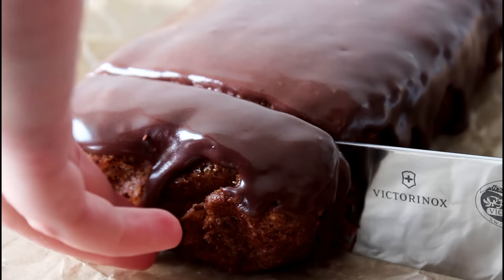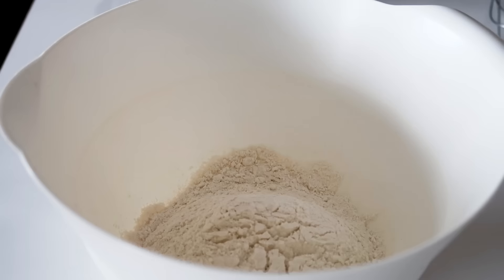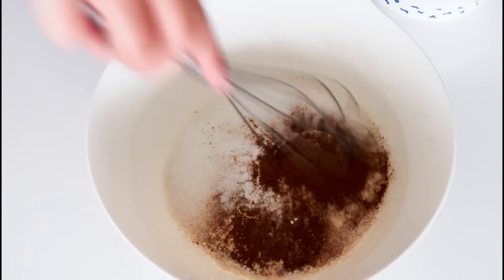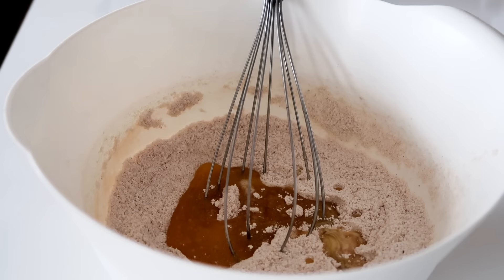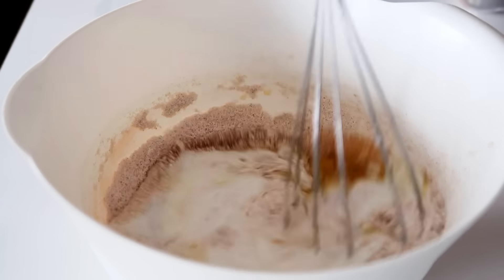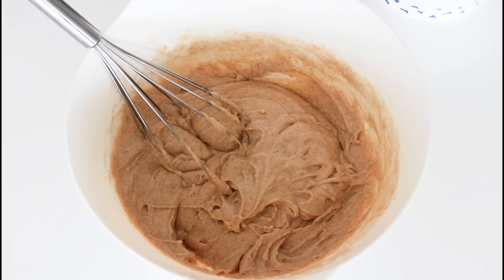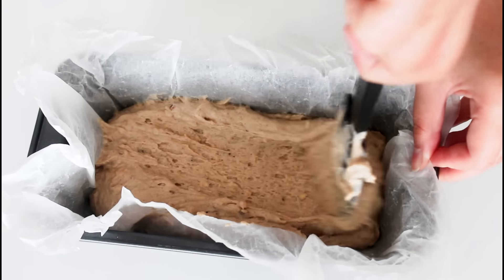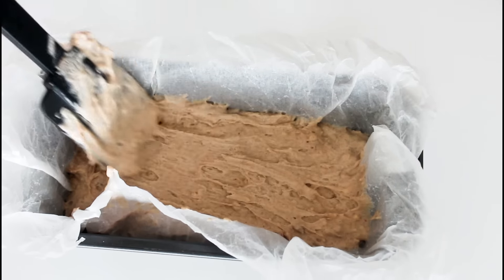How To Make Moist Cinnamon And Almond Cake - By One Kitchen Episode 674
Absolutely delicious cinnamon cake!

You will need:
40 grams of butter
130 grams of sugar
130 grams of flour
165 ml of buttermilk
1 tsp of cinnamon
1 tsp of baking soda
30 grams of chopped almonds

Icing: use icing sugar, cocoa powder and water

170 degrees C convection for about 30 minutes